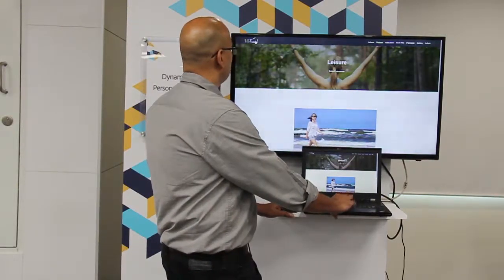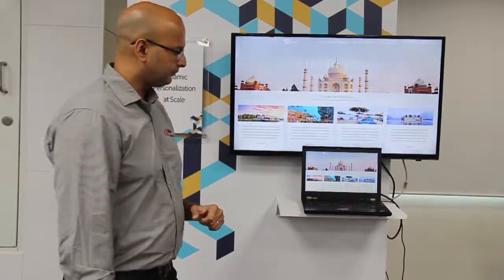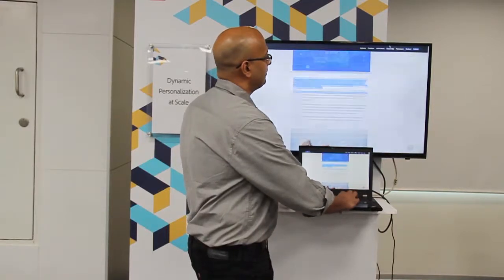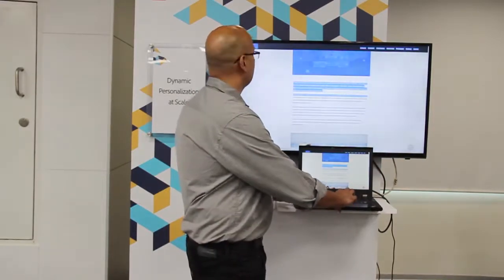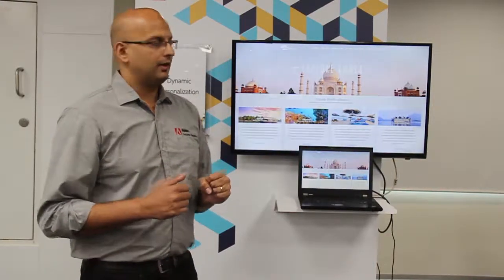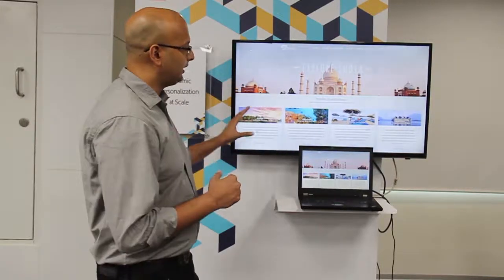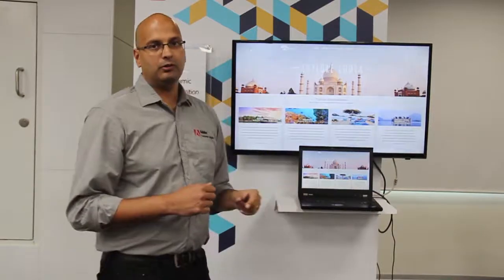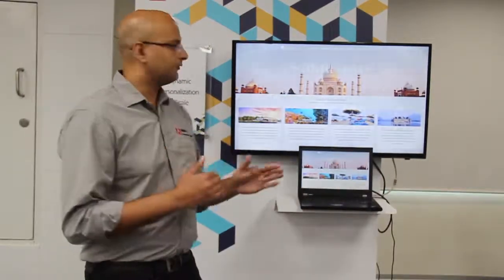2018: Dynamic Personalization at Scale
Websites & Mobile Apps are platforms that serve millions of individuals annually. These individuals have specific characteristics or personas which also means they end up having different topics of interests. These individuals attentions spans are low and end up scanning not researching contents of websites making it all the more important for digital marketers to be able to personalize static content dynamically so that each of the many articles are personalized and caters to the requirements of various personas visiting these platforms. The problem is even more pronounced for Travel, hospitality & Media websites which are content heavy and usually include 1000s of articles. Personalizing all of these articles for the various personas dynamically without any development efforts is a crucial need. Our customized solution leverages Adobe Target & AEM to solve this complex problem